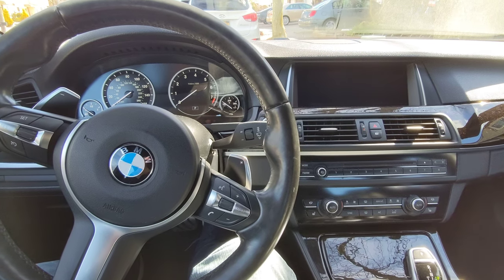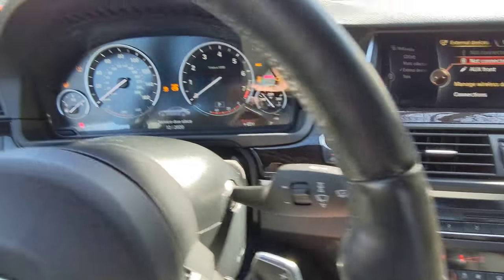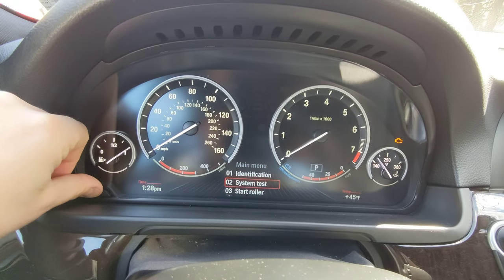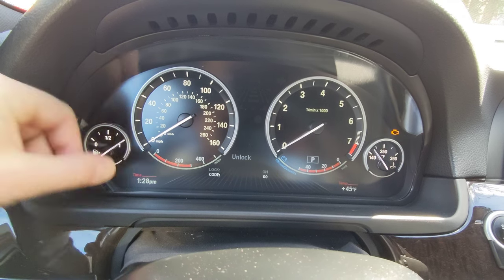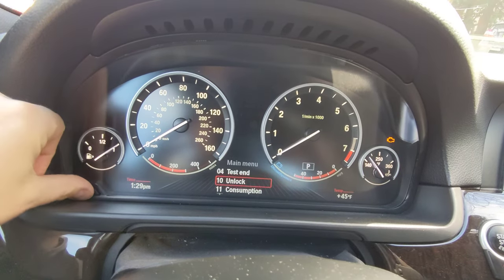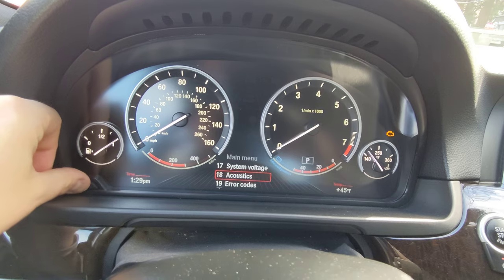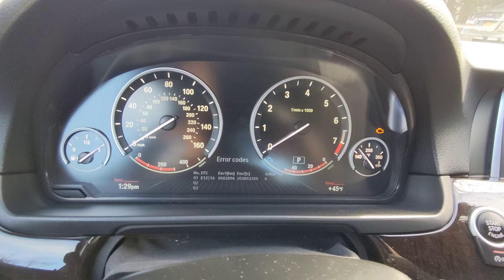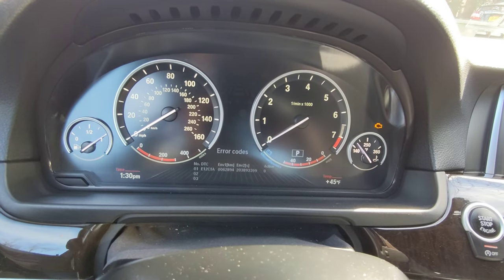BMW F10 535 - How to check and reset engine codes without a scanner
In this video I will demonstrate how you can display the check engine codes for your BMW F10 5 series car.